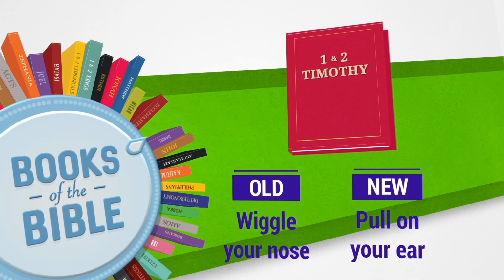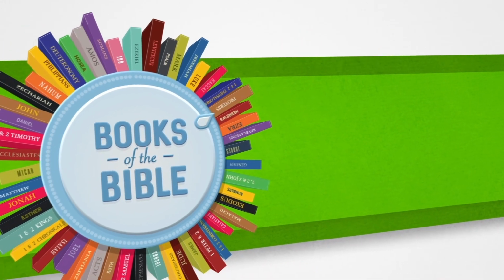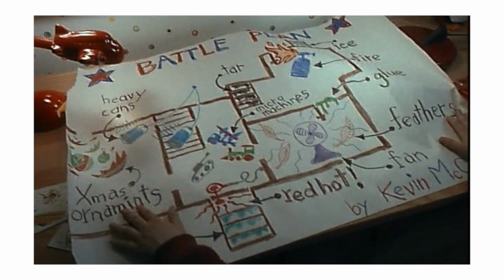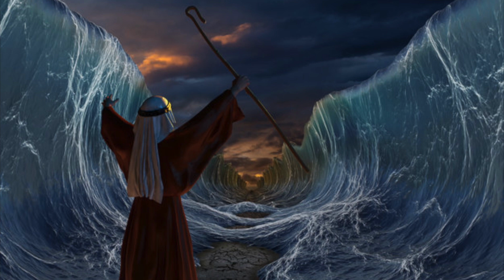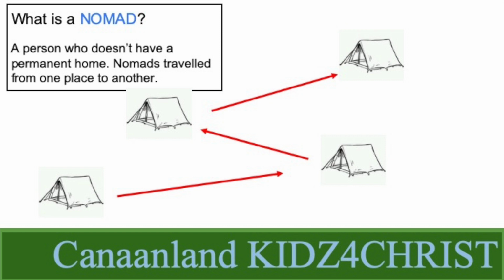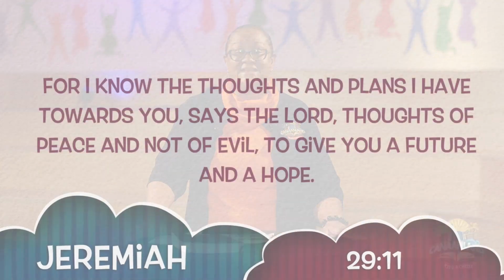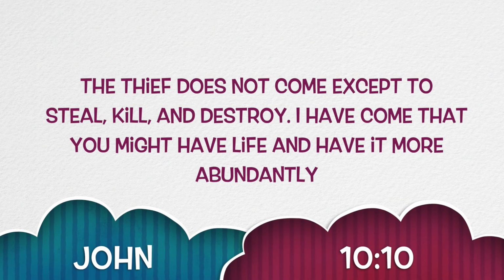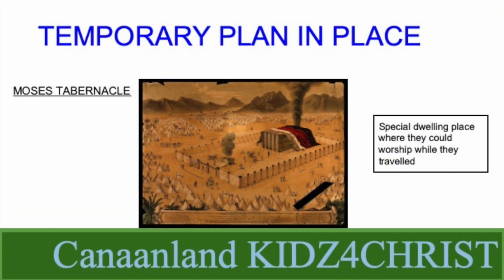Children's Church Ages 8 to 12 - August 13, 2023